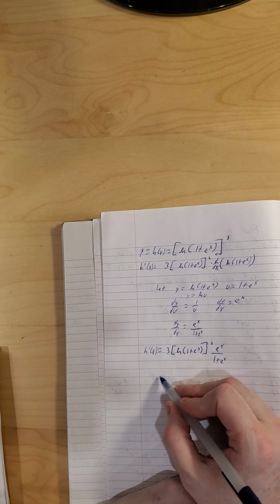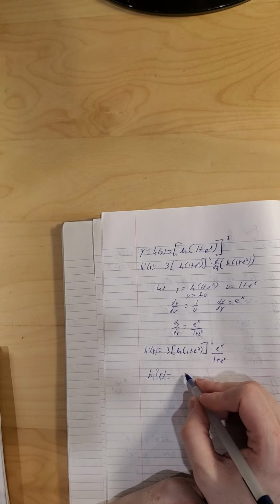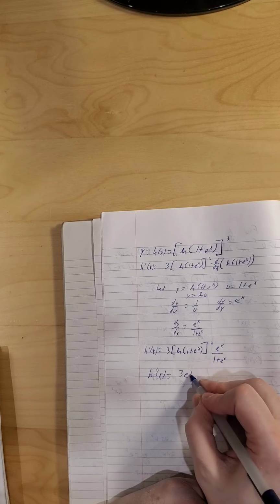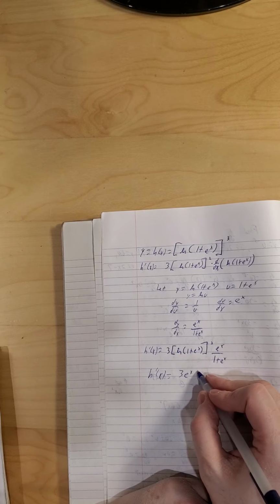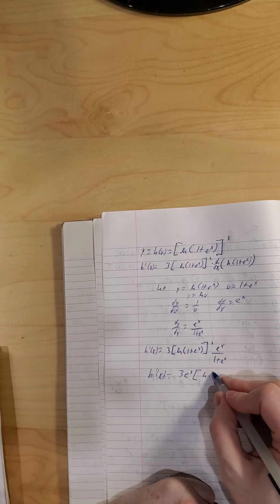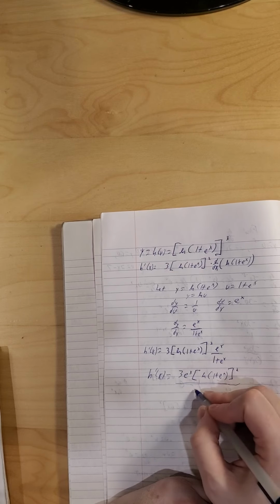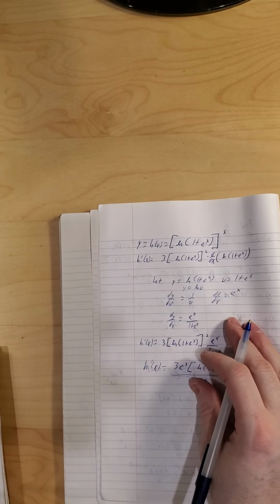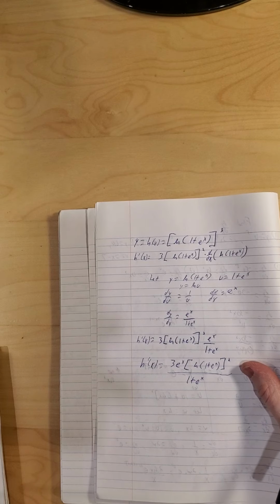MTH180 3.4 part 2